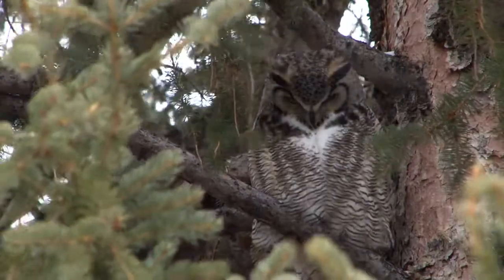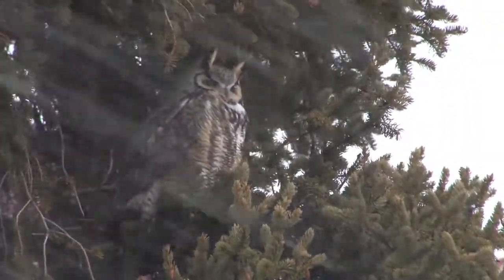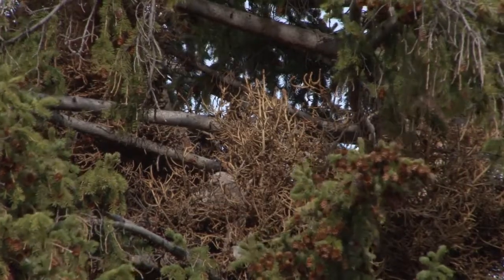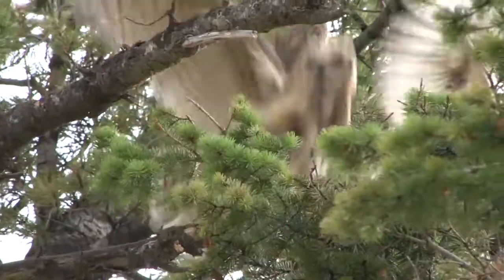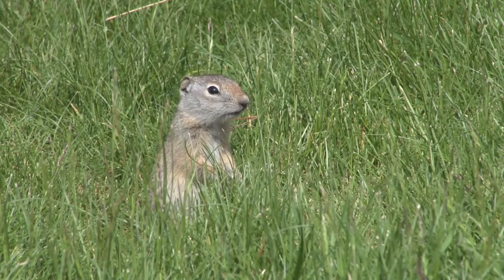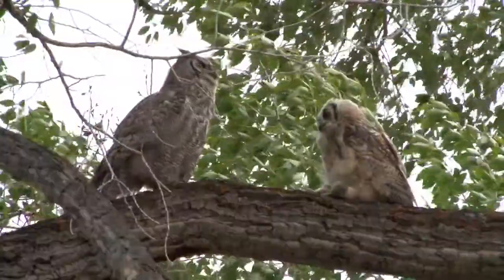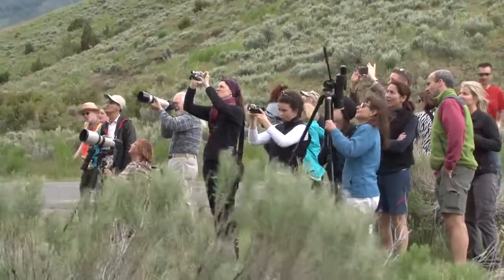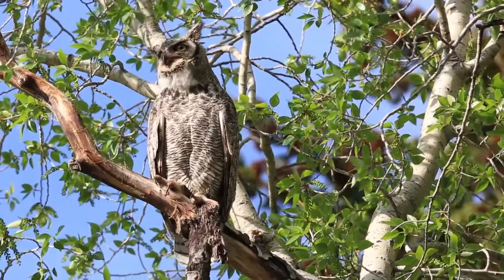Great Horned Backyard Owls Yellowstone National Park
Great horned owls live in Alaska, Florida and virtually everywhere in-between, but people rarely get to see them because they mostly hunt at night. During Spring 2014, a pair of owls delighted crowds in Mammoth Hot Springs when they established a visible nest, and hunted during the day since that's when their local prey (the Uinta ground squirrel) is most active.